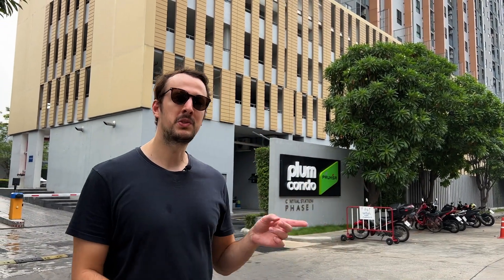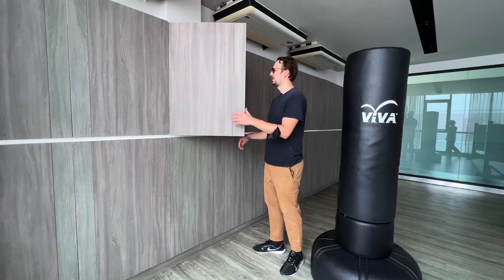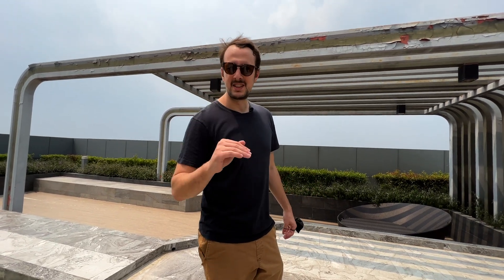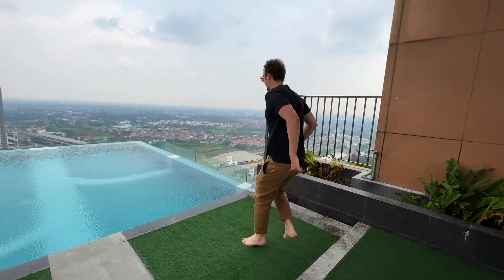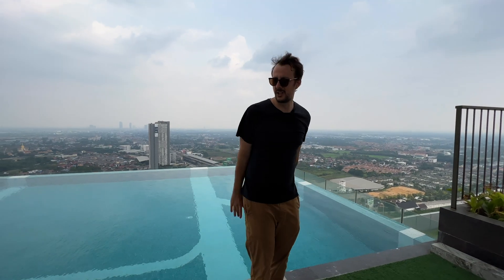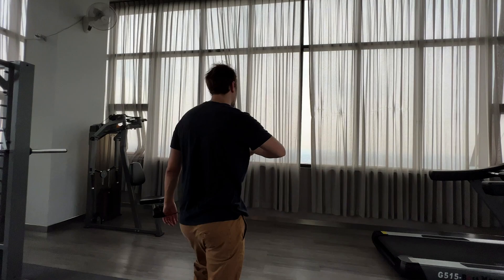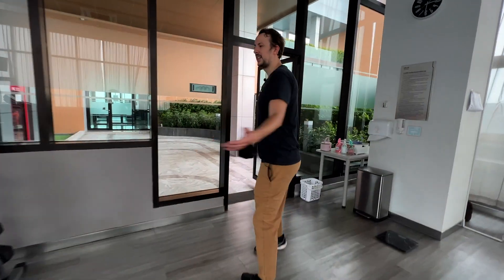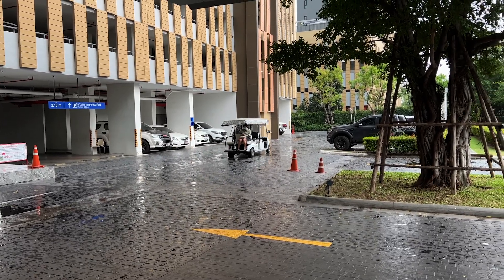$200 Bangkok Condo Tour, CHEAP Condo Rental, Thailand 🇹🇭